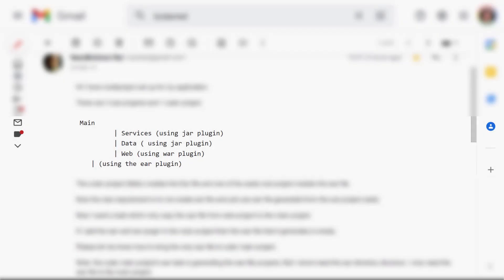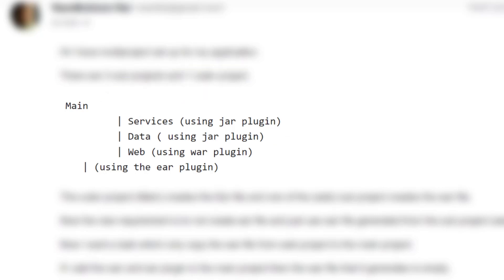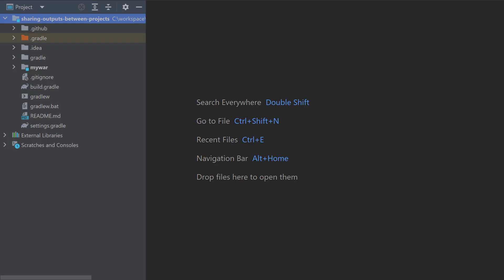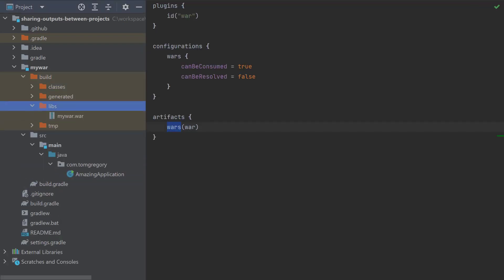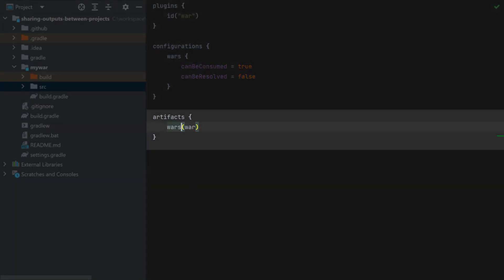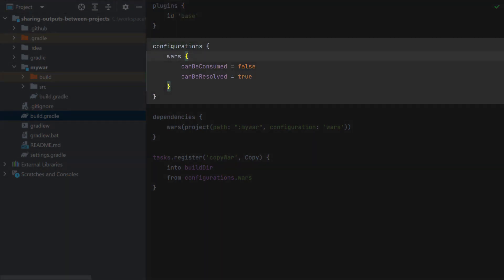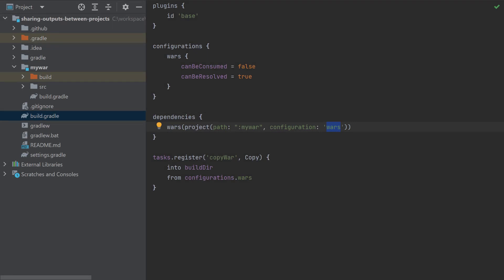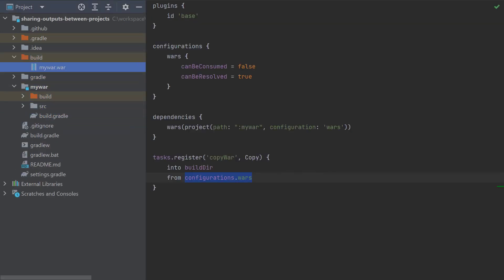How to Share Outputs Between Gradle Subprojects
A student recently asked how to share outputs between subprojects in a Gradle multi-project build. Here's the answer.